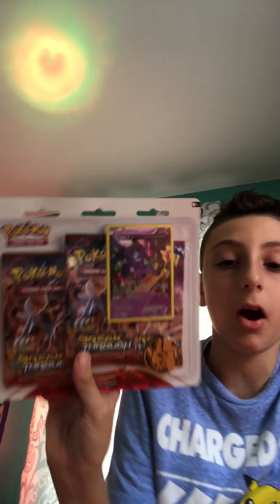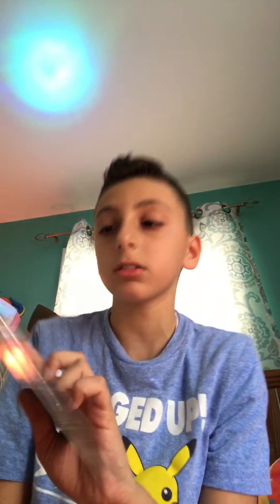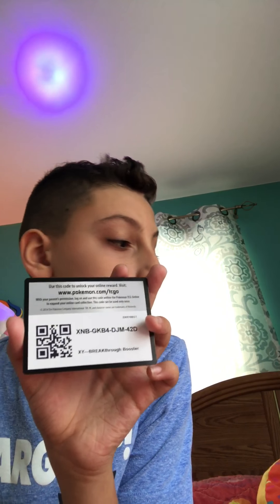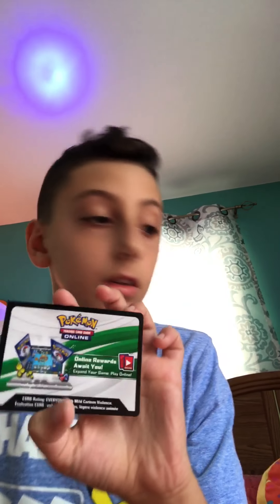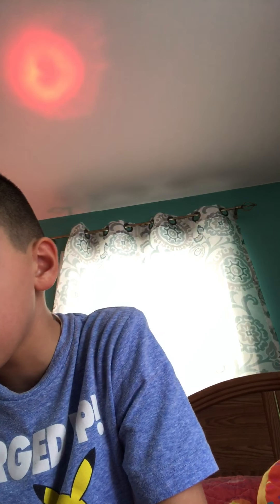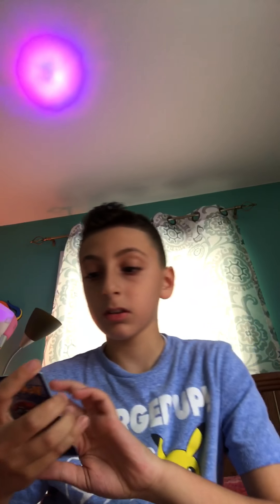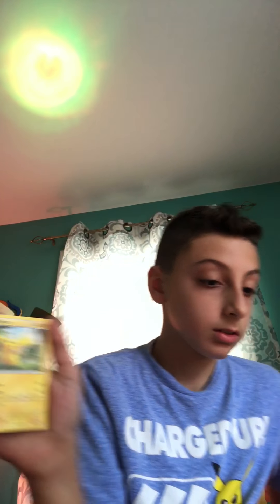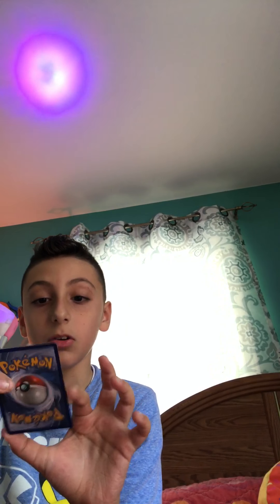Surprise Pokémon pack opening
Pokemon pack opening Mewtwo Ex crazy pack opening!😮👍👍